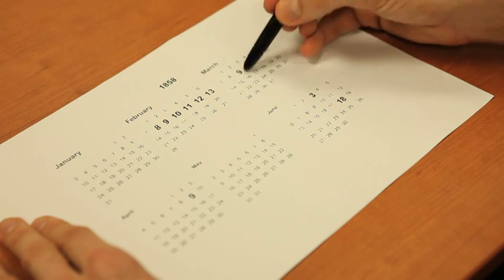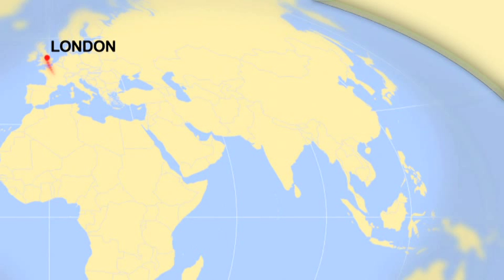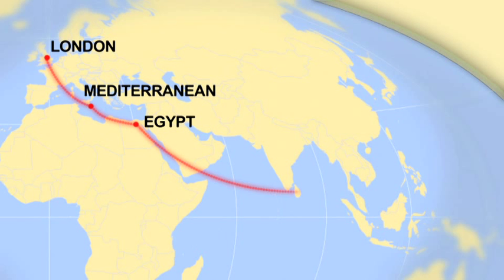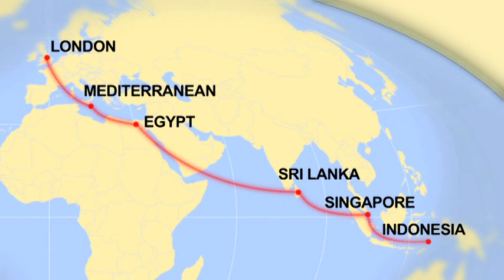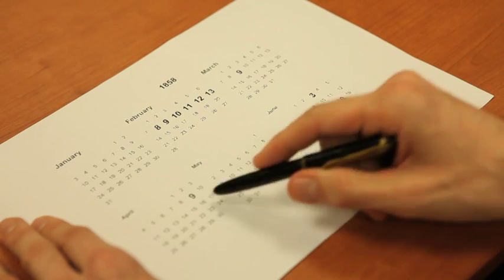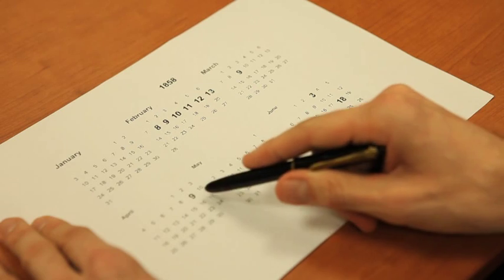2012 The Catalyst - Did Darwin steal theory of evolution ?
SPEAKER :
Dr John van Wyhe

SYPNOSIS :
Dr John van Wyhe, Director of Darwin Online & Wallace Online, Department of Biological Sciences, National University of Singapore, talks about how his team's research cleared Darwin's name.

TIME :
8.26pm

DATE :
19 September 2012

ORGANISED BY :
Department of Biological Sciences